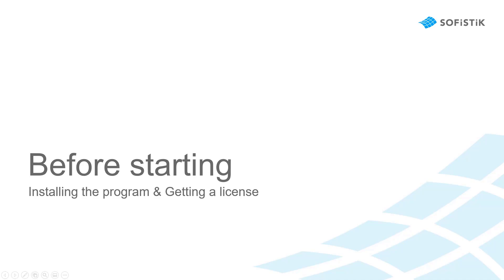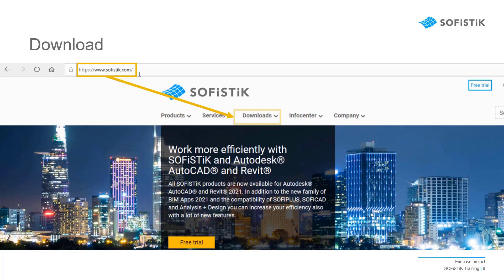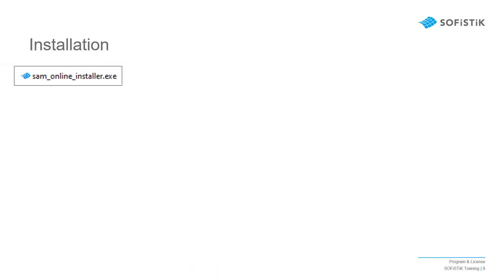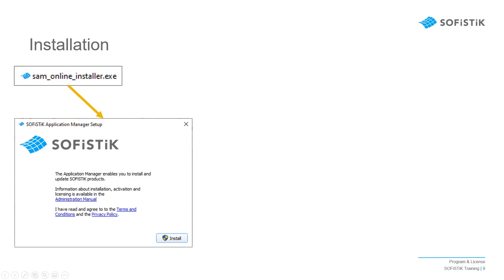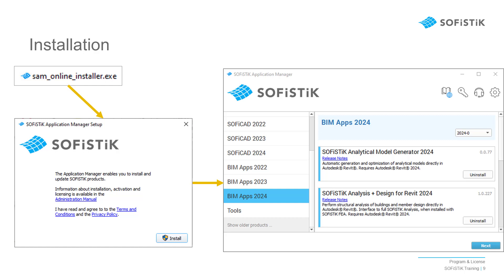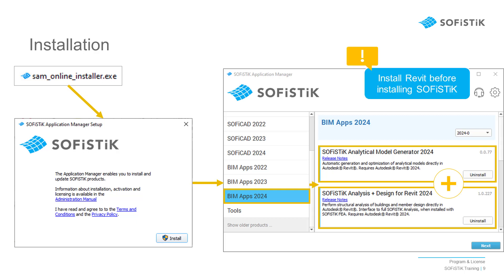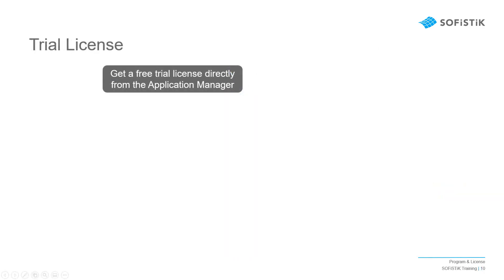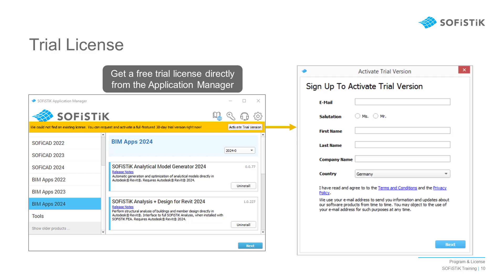RC Building in Revit 3 – Installation and Licensing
This video is part of a SOFiSTiK Tutorial for Reinforced Concrete Building in Revit.
It introduces you to the SOFiSTiK - Revit workflow steps by step.
To learn more about the workflow, visit